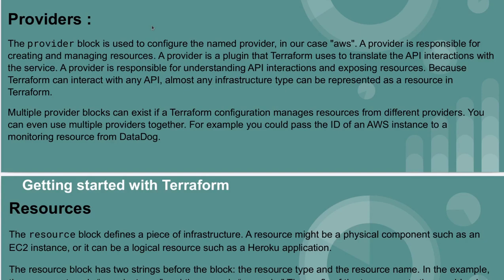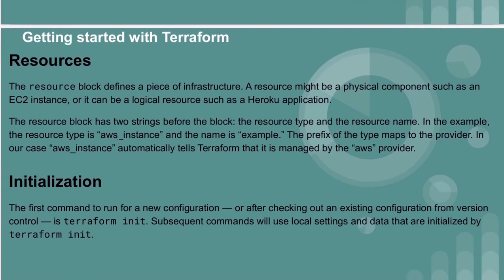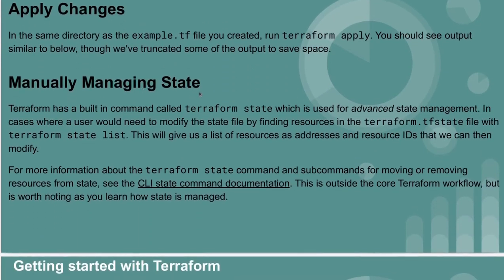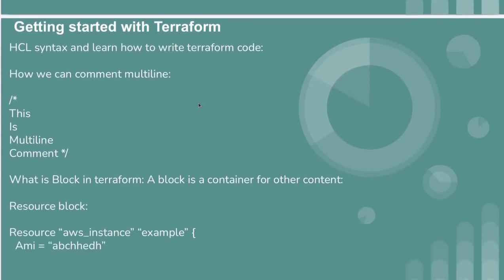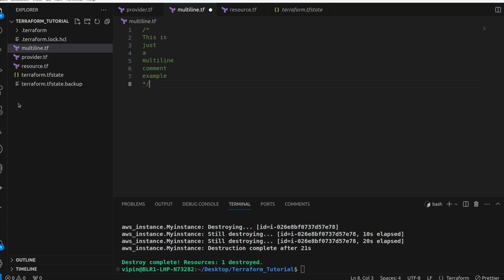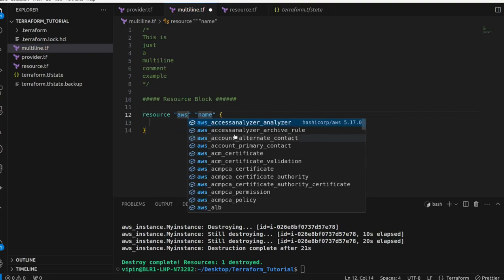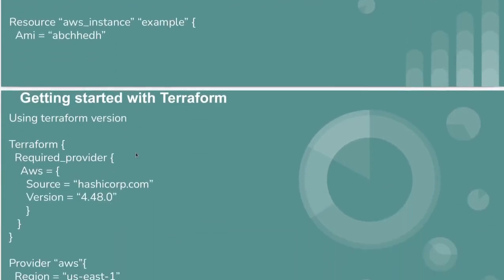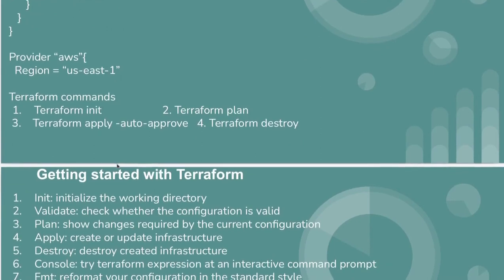Terraform Dynamic Blocks | Terraform Zero to Hero 2025 🚀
🎓 In This Video:
In this Terraform tutorial, you’ll learn:

0:00 – Intro, Recap & What is Provider in Terraform
2:02 – Resources in Terraform & Key Blocks
3:07 – Terraform Init, Apply & State Management
5:58 – Terraform Destroy & Resource Block Example
10:48 – Provider.tf, Region Setup & Version
11:33 – Key Terraform Commands & Conclusion

By the end of this video, you’ll be able to write cleaner, reusable, and more flexible Terraform configurations using dynamic blocks.

📚 Resources
📁 GitHub Code Repository: